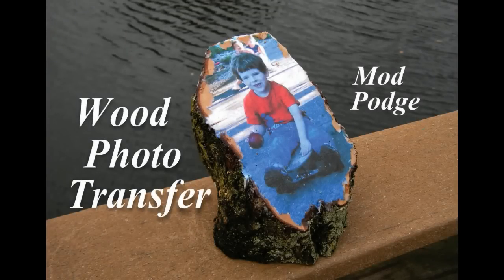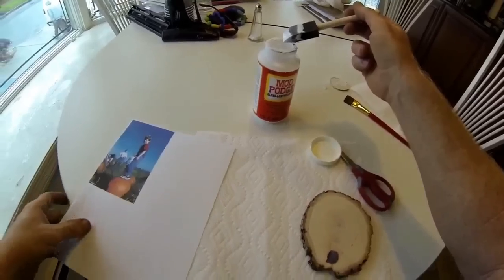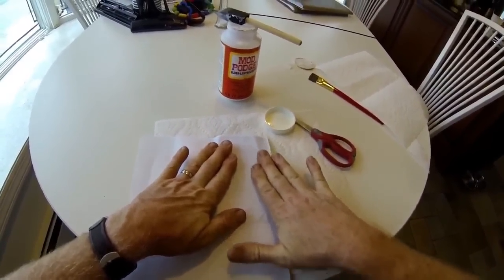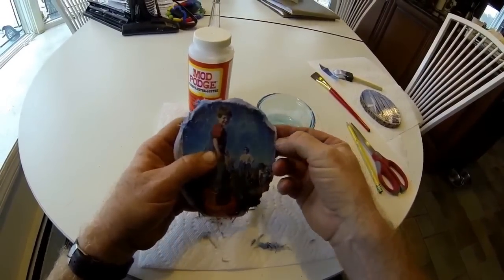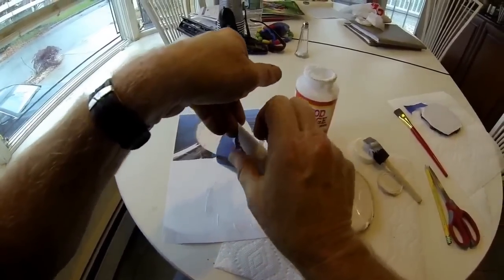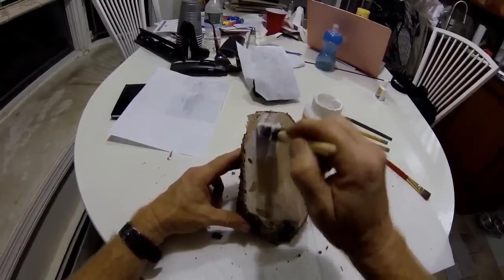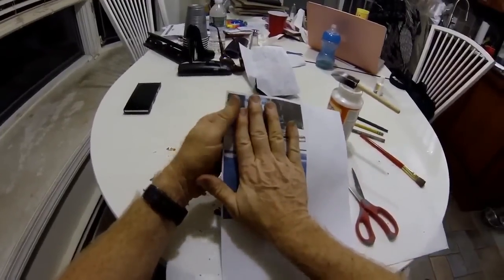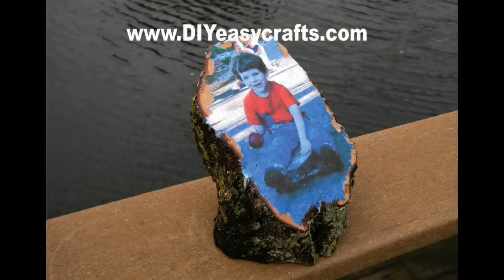DIY Easy Mod Podge Wood Photo Transer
DIY Easy Mod Podge Wood Photo Transfer. Check out two methods to easily transfer any image to wood. We also used the same process when making this self standing log photo frame.